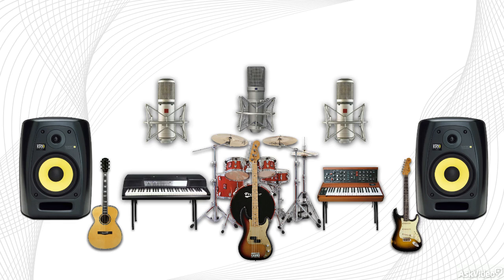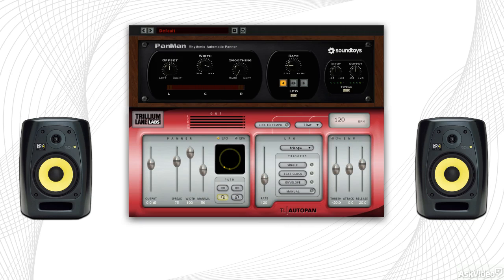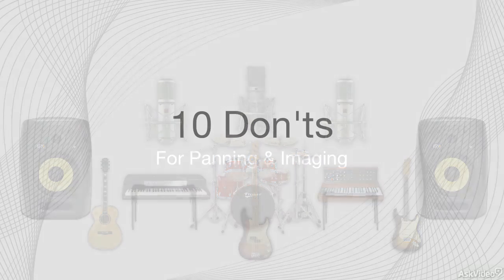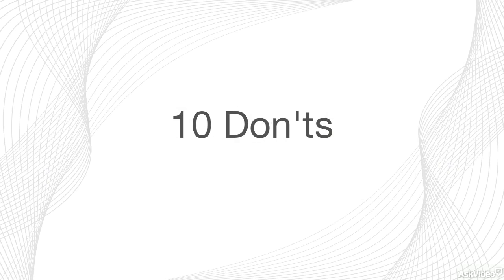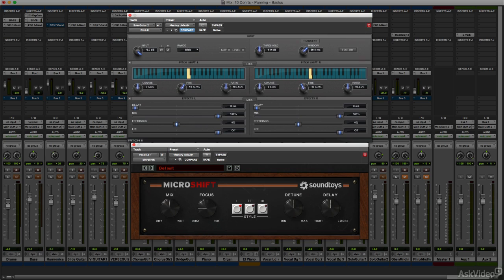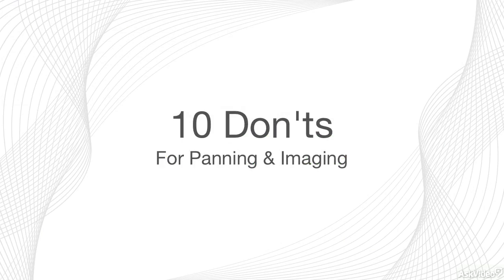Audio Mistakes 105: 10 Common Panning Mistakes - 1. Introduction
Audio Mistakes 105: 10 Common Panning Mistakes by Joe Albano
Video 1 of 12 for Audio Mistakes 105: 10 Common Panning Mistakes

Left, right, center? Somewhere in-between? Wheres the best place to put that sound to add clarity and space to your mix? And even more to the point: Why do certain instruments, when panned incorrectly, seem to clog up and diminish the effectiveness of a track? These are the questions that get answered and explained in this Common Panning Mistakes course by expert Joe Albano.

Conversely, when panning and imaging are done with care and understanding, mixes seem to come alive, inviting you into their seductive virtual 3D world! And thats exactly what this informative course will help you create!

So join up with Joe Albano in this laser-focussed panning and imaging course and learn what to do by learning what NOT to do. We promise, that in less than an hour of study, you will harness the power of panning to add space and excitement to all your future mixes.